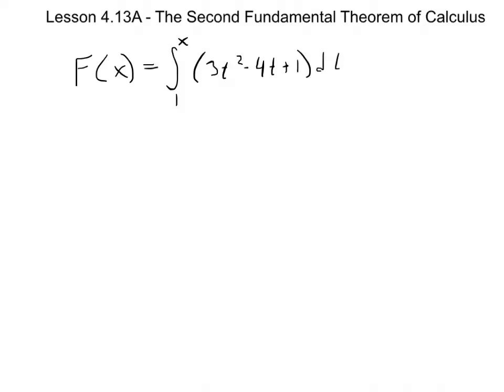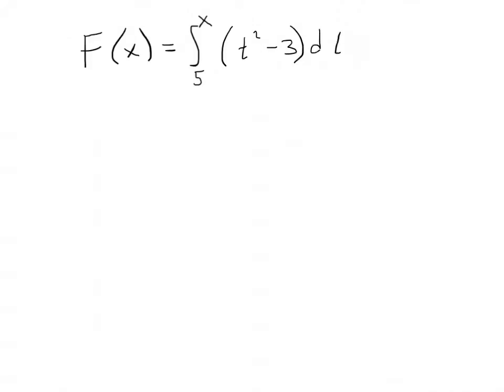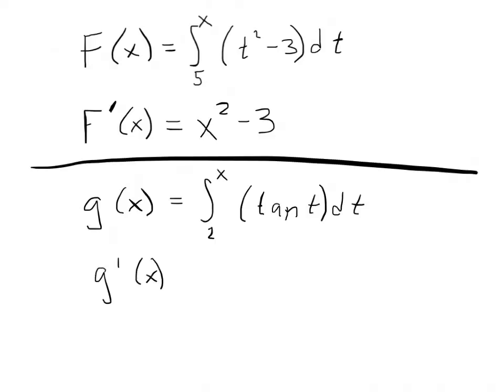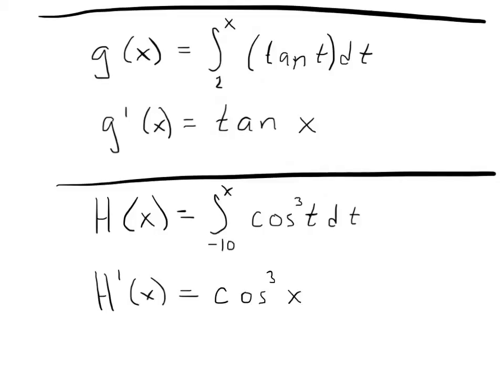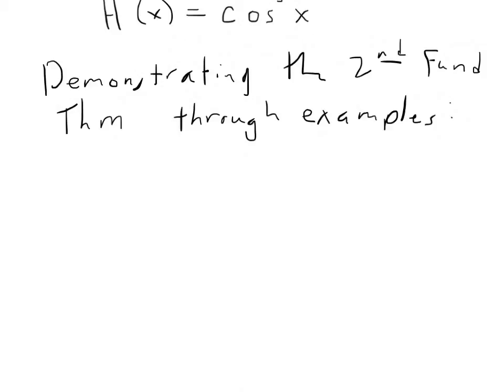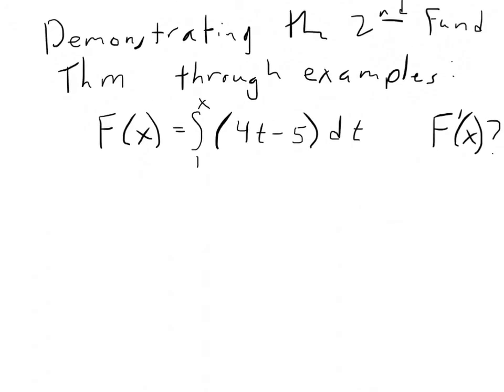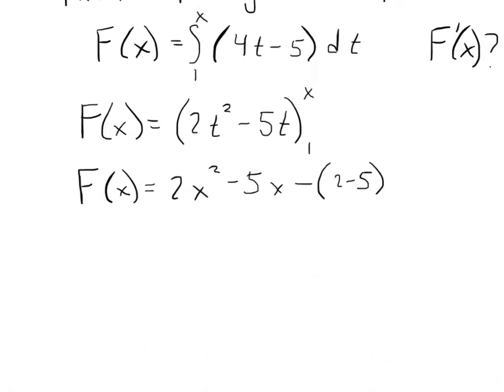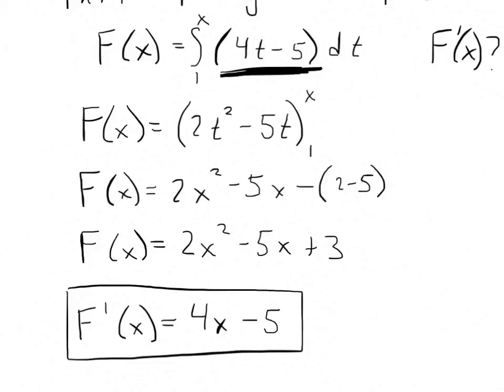Lesson 4 13A The Second Fundamental Theorem of Calculus